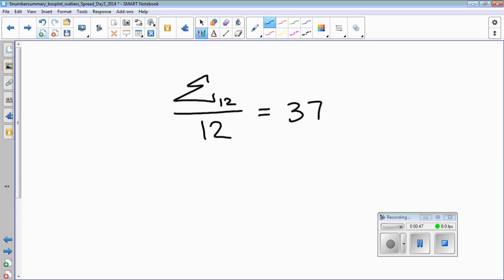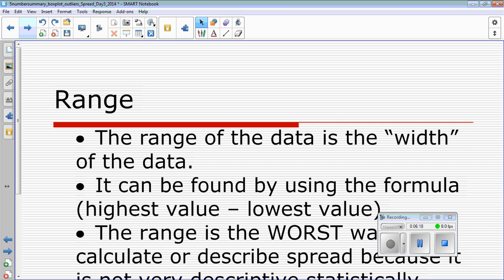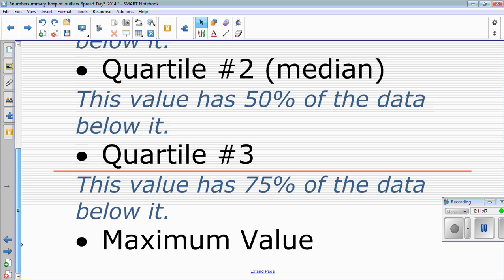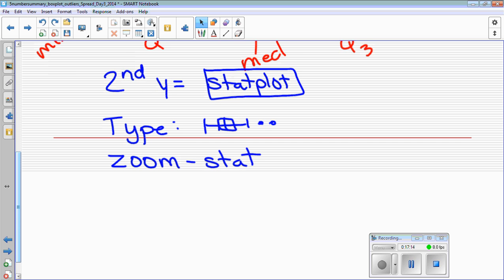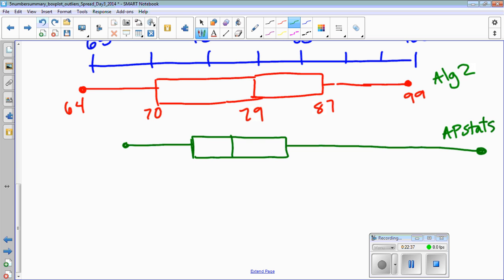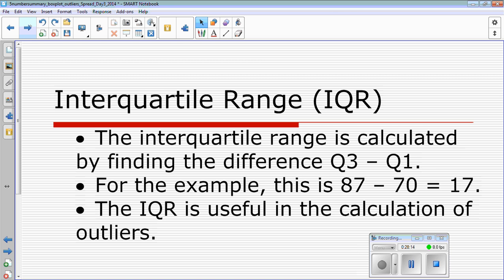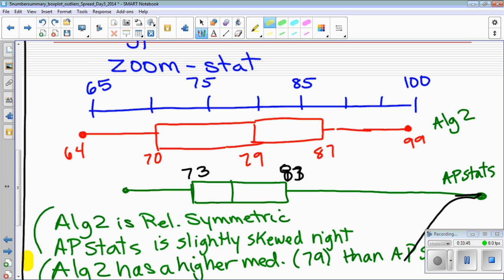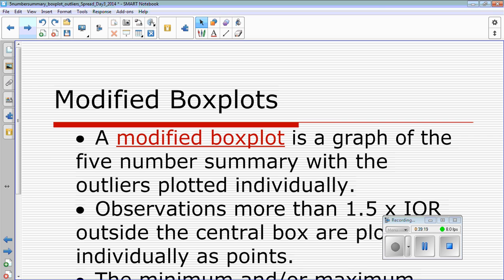MeasuresofSpread September09 2014